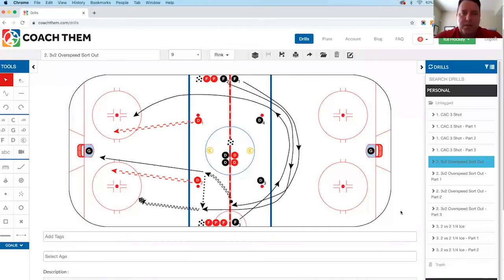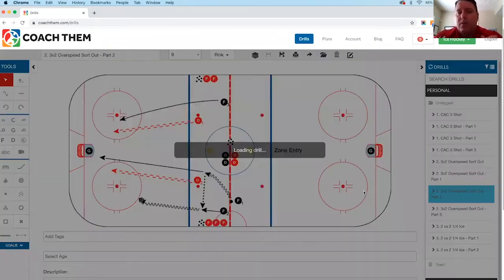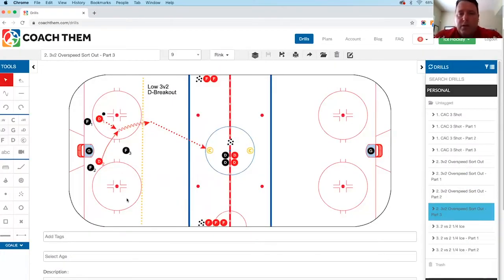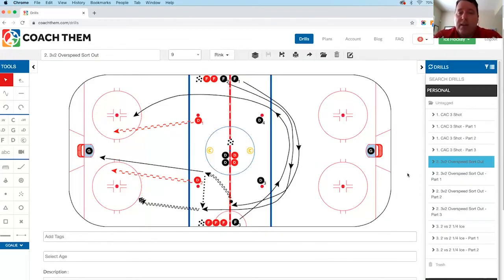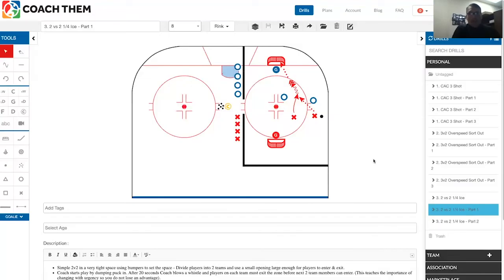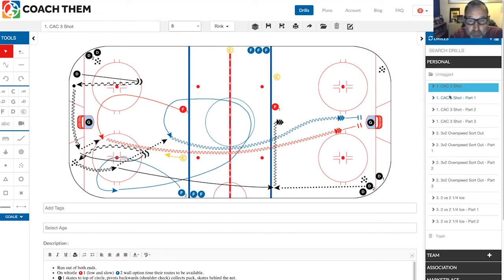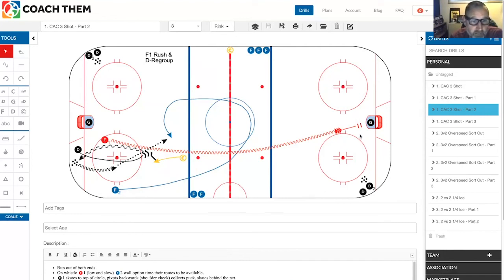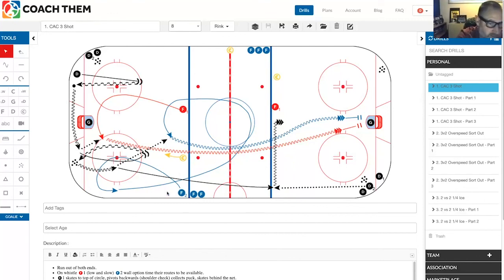My Favourite Ice Hockey Drill Contest Winners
The winning entries from the My Favourite Ice Hockey Drill Contest present their drills.
Presented by CoachThem and The Coaches Site